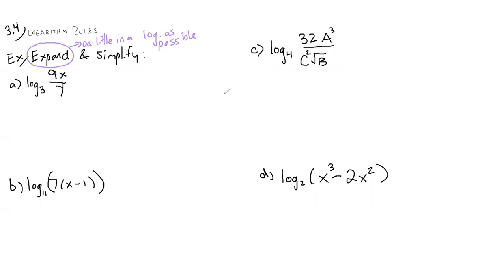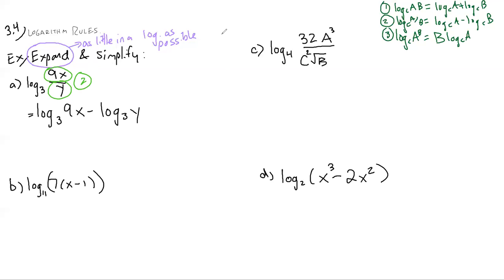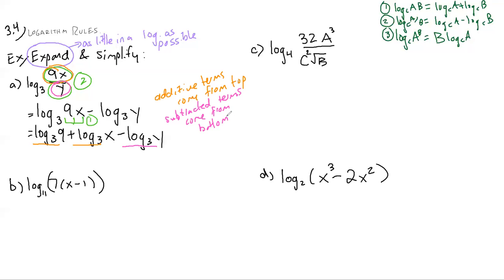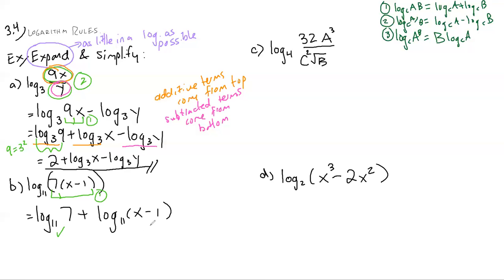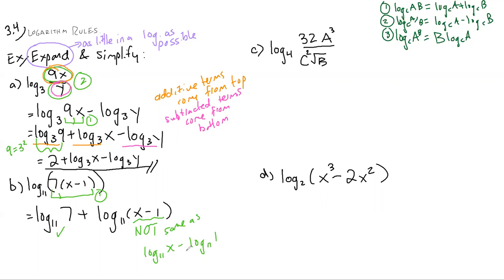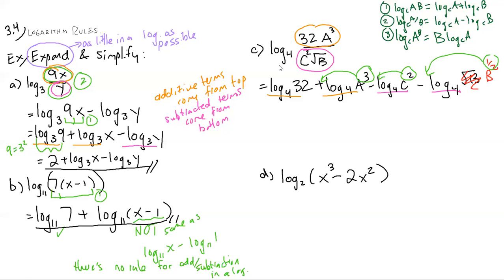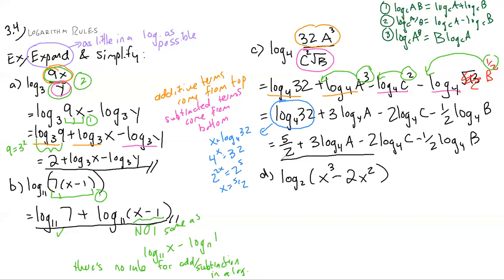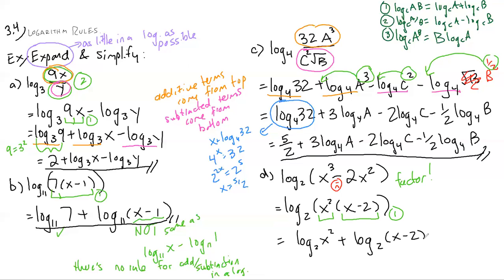PreCalc 3.4 Simplifying Logarithmic Expressions